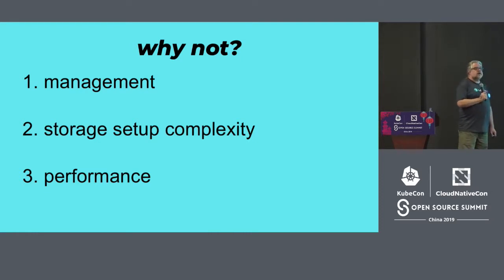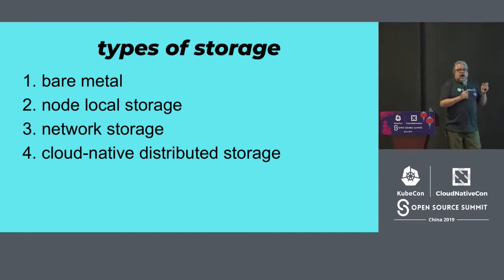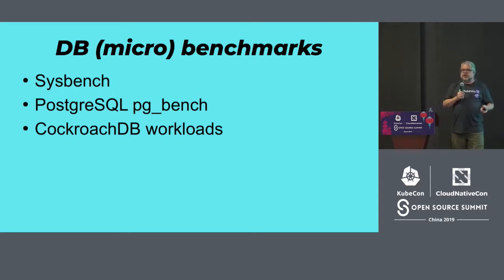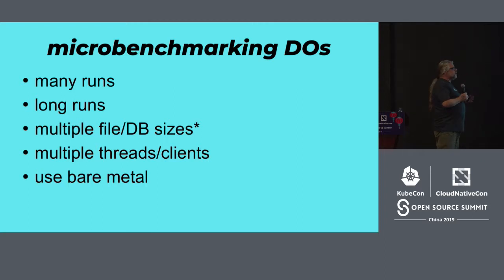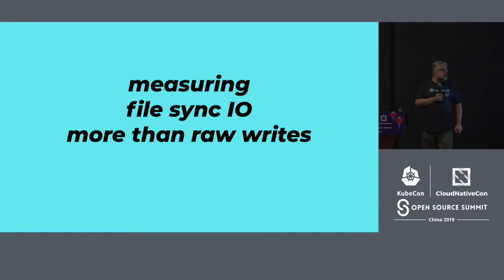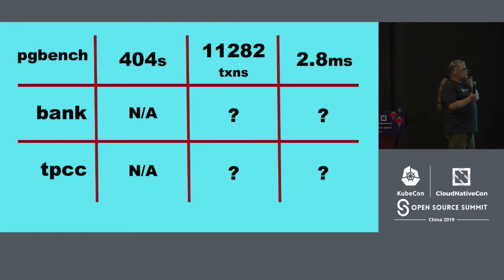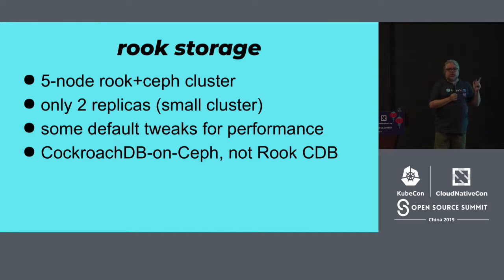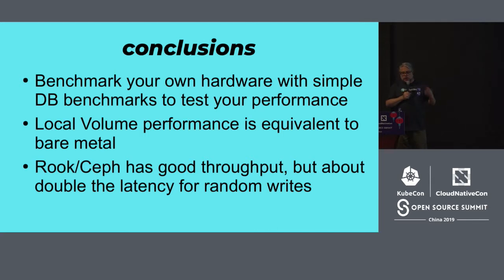Benchmark Your Cloud Native Database - Josh Berkus, Red Hat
You can run your stateful apps on Kubernetes. You can even run your databases on Kubernetes. But what are you giving up in performance? Is it worth it, or should you stick to the hosting you know?    For the past several months, we've been benchmarking various forms of Kubernetes storage, including host storage, network storage, cloud storage and cloud-native storage systems like Rook. Let us share with you the results of running PostgreSQL, CockroachDB and filesystem benchmarks so that you can make the best possible tradeoffs. We'll even show you how to do your own, to test your own platform.    You will leave this talk with a much better idea of the quantitative tradeoffs between performance, reliability, data retention, and manageability.